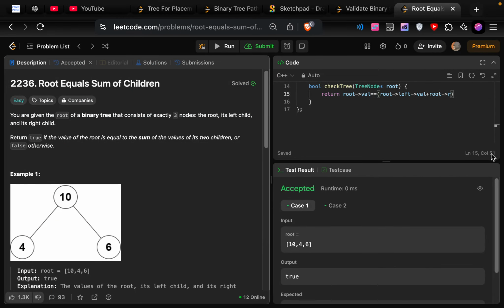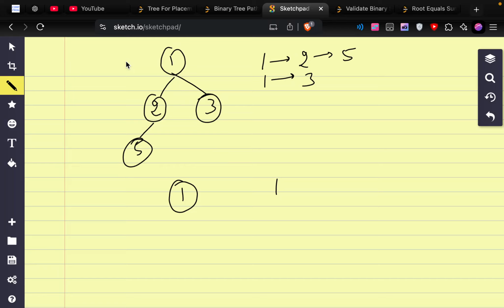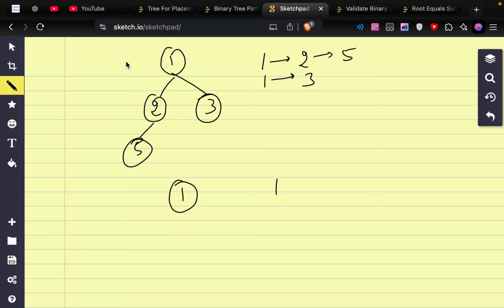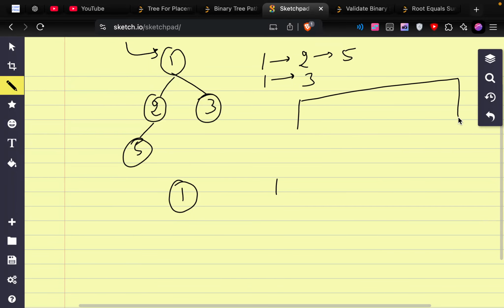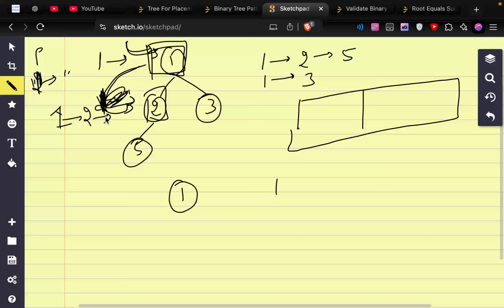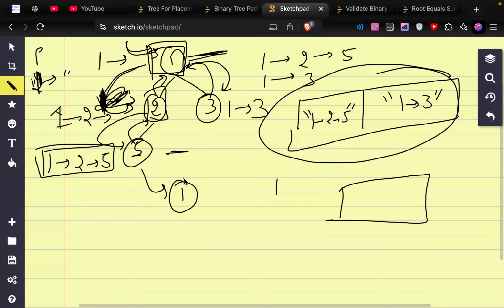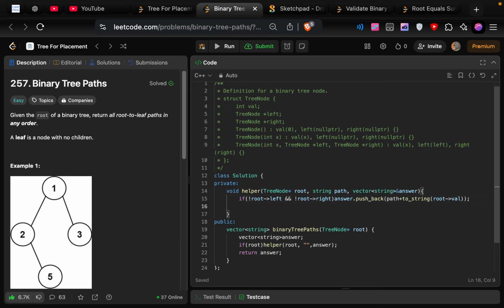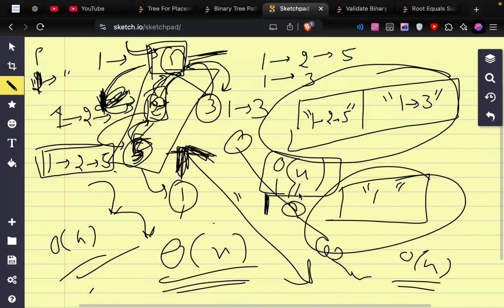257. Binary Tree Paths